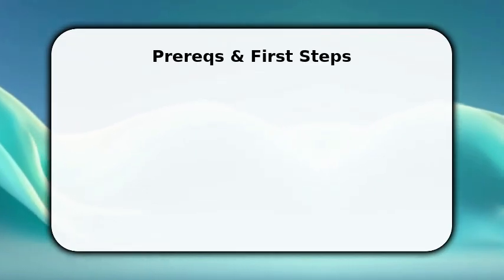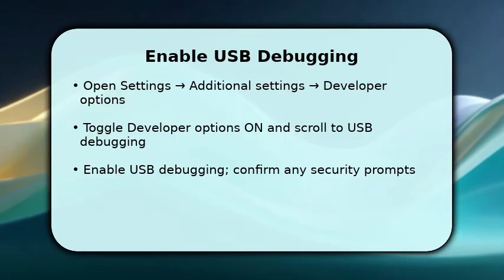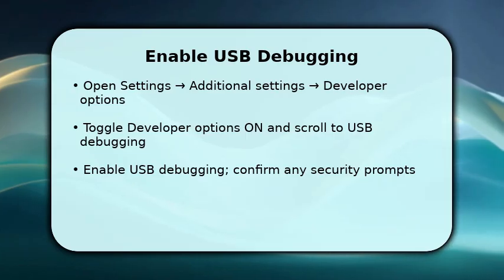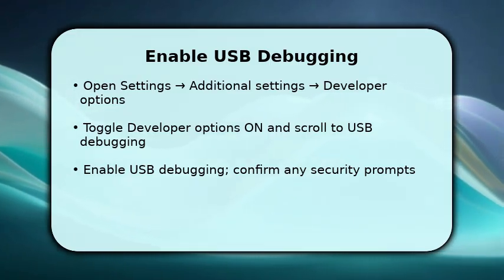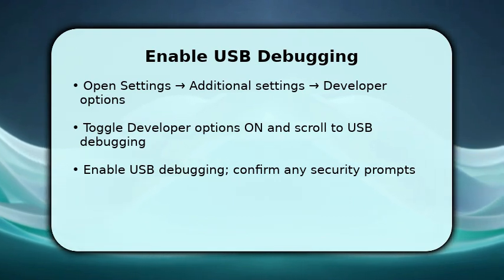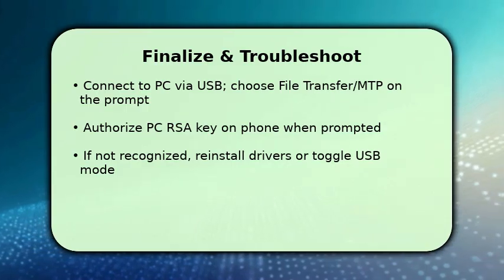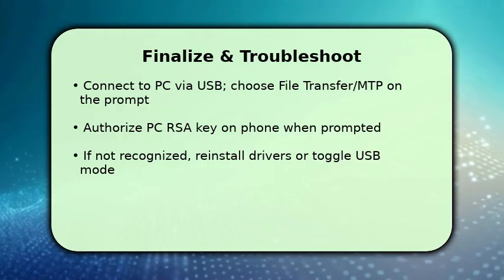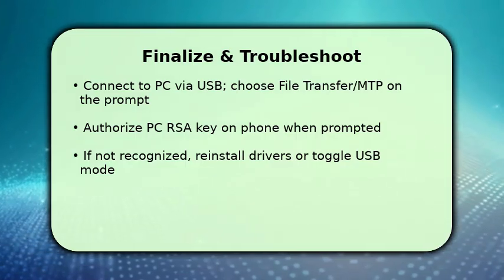How to Enable Usb Debugging on Android Xiaomi (only Way)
How to Enable Usb Debugging on Android Xiaomi (only Way) | 🔒 Surfshark VPN Deal — Stay private and secure. $1.99/mo + 3 Months Free ▸

Learn the essential steps to enable USB debugging on your Xiaomi device, a crucial process for advanced Android users needing root access or custom ROM installation. This guide provides clear instructions tailored specifically for Mi devices.

enable USB debugging, Xiaomi phone, root access, custom ROM, Android settings, Mi device setup, USB connection troubleshooting, advanced Android features, device customization, developer options on Xiaomi, troubleshoot Mi connectivity